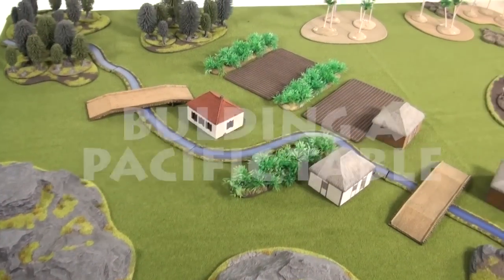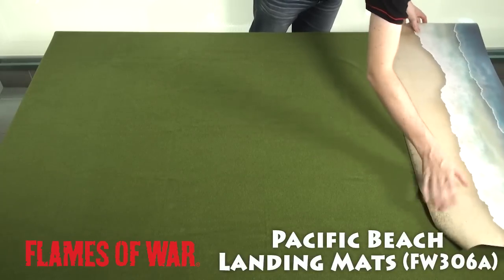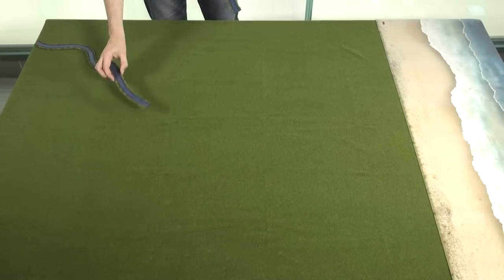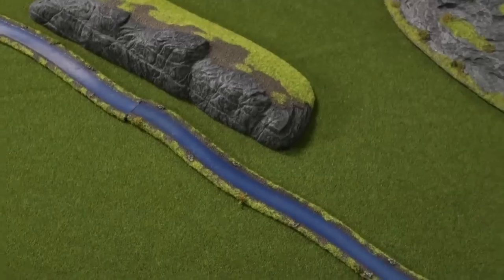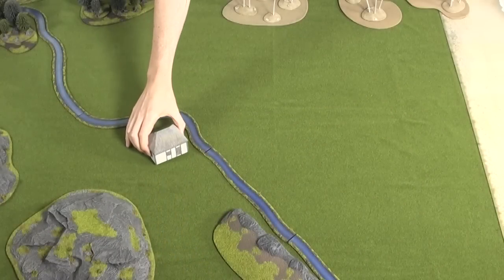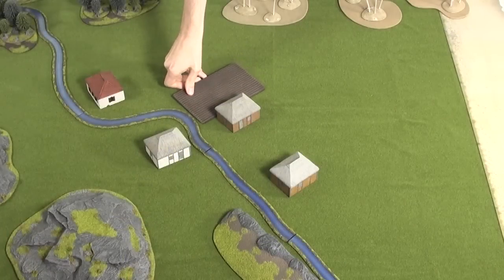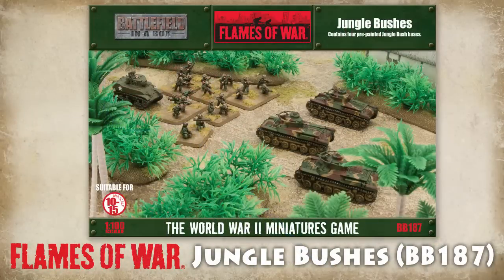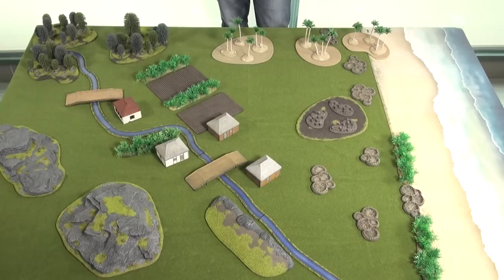Building A Pacific Table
For our Pacific Launch Week, Battlefront writers Phil Yates and Andrew Haught will be recording a video battle report playing the Island Landing mission from Gung-Ho. That needs an island battlefield, so James set one up using the new Pacific Beach Landing Mats.